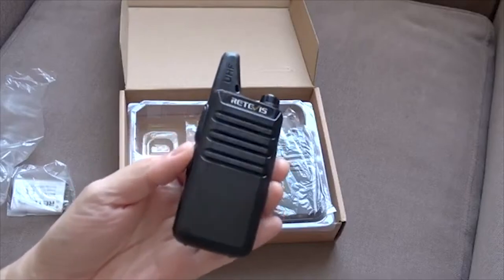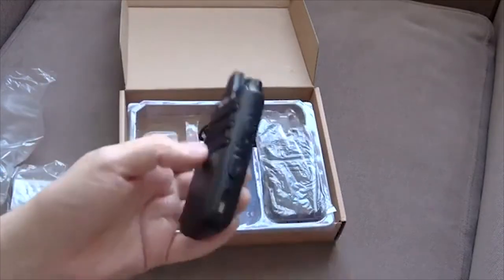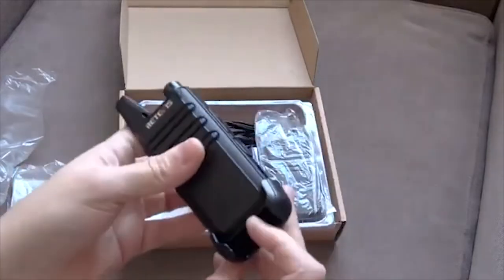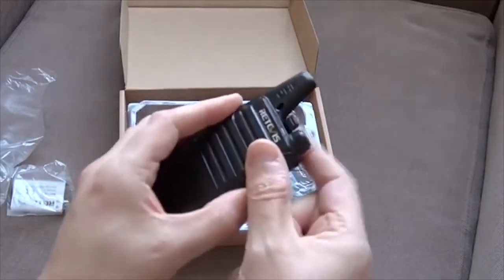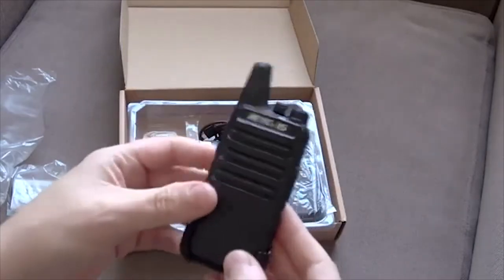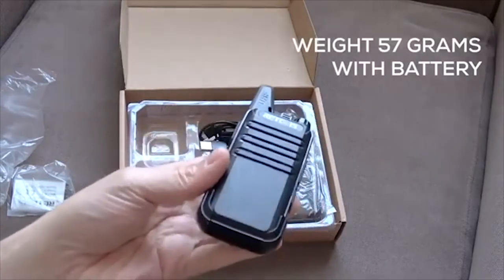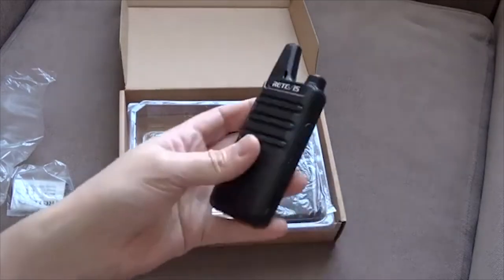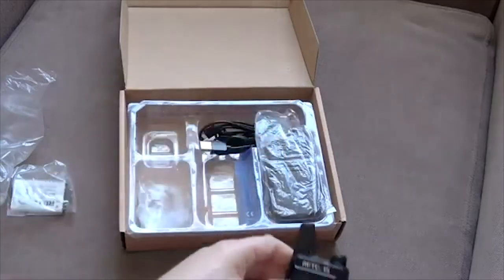Retevis RT22 Walkie Talkies Mini, Rechargeable Two Way Radio Long Range